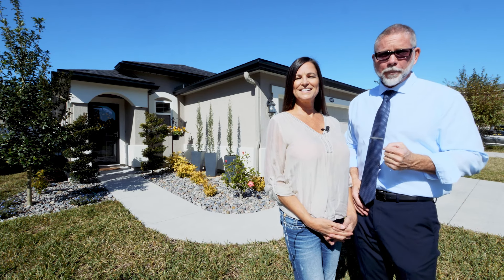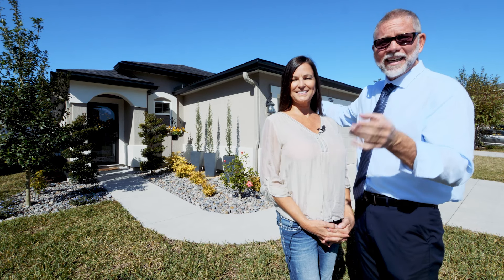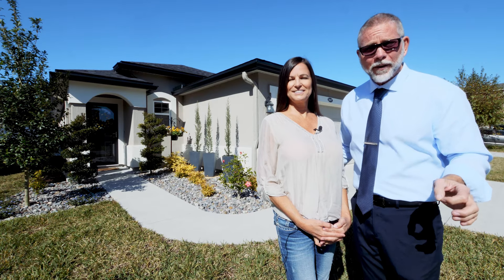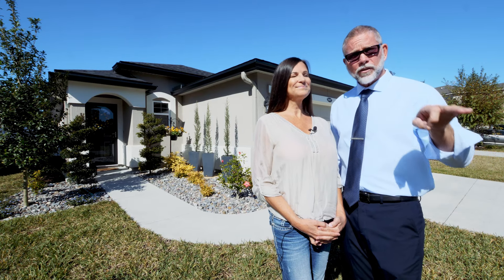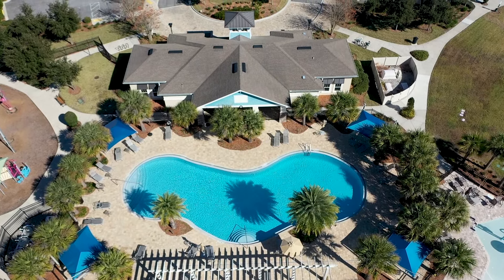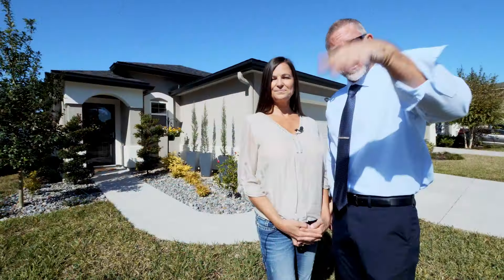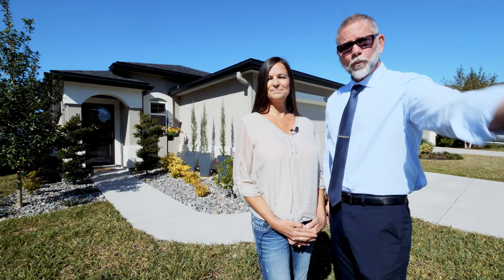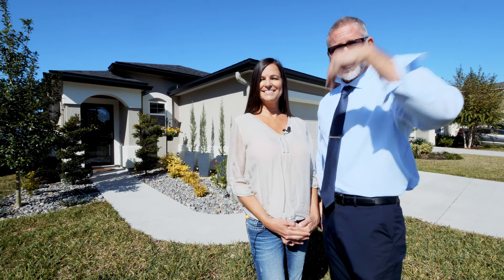Jacksonville homes for sale in the Bartram Park Preserve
New listing in Bartram Park Preserve. Houses for sale in Jacksonville Fl this 3 bedroom 2 bath meticulously maintained home shows better than a new model home. Upgrades include new floors, solid surface counter tops and more. An open floor plan that's perfect for entertaining and a covered back porch. Theres much more to see and this one will not last long.

Search all houses for sale in Jacksonville Fl and the Beaches

Mike & Cindy Jones, Jacksonville Real Estate Agents, Berkshire Hathaway HomeServices Florida Network Realty
3627 St Johns Avenue